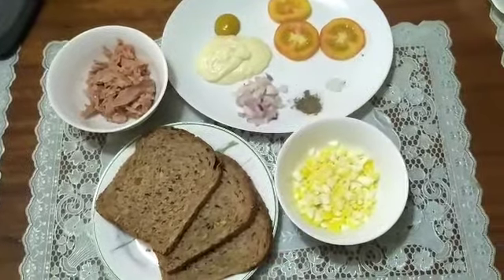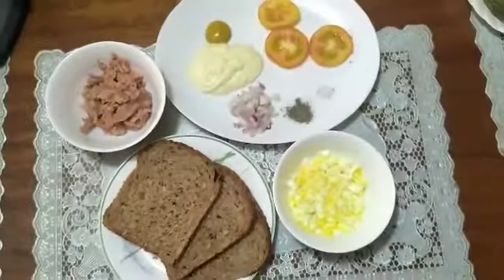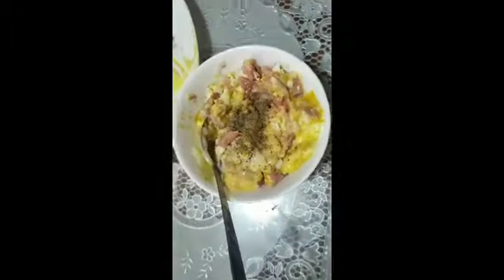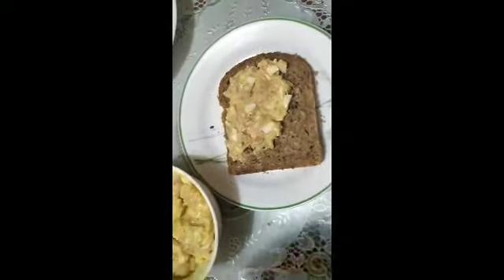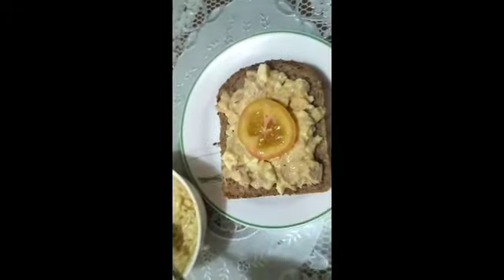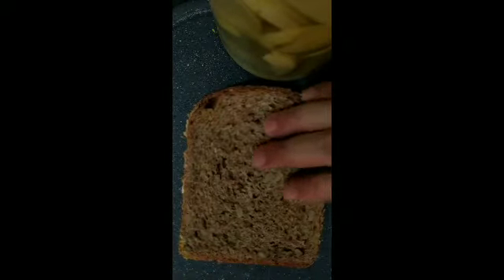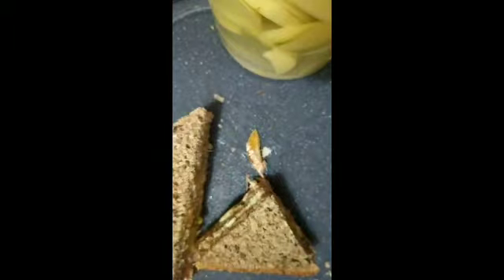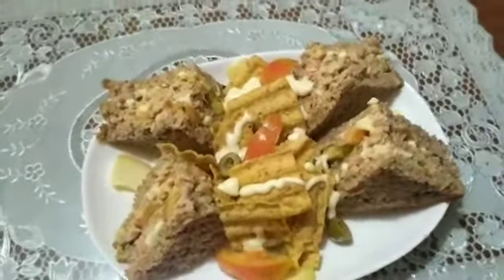EGG TUNA SANDWICH ❤️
IT IS A COMBINATION OF EGG AND TUNA IN ONE SANDWICH :)

GOOD FOR SNACK..